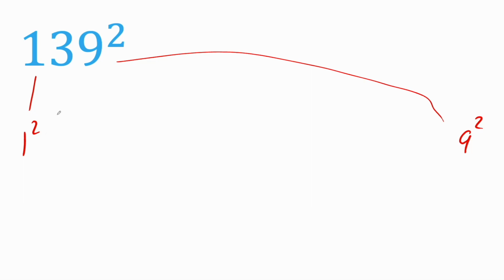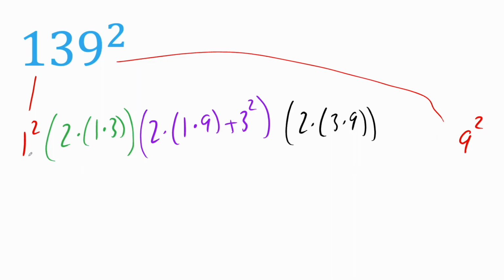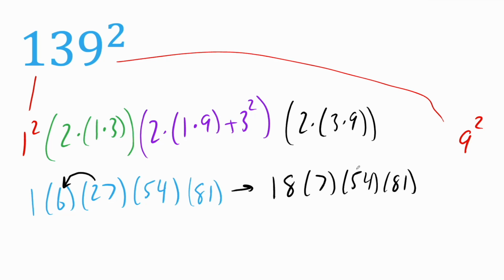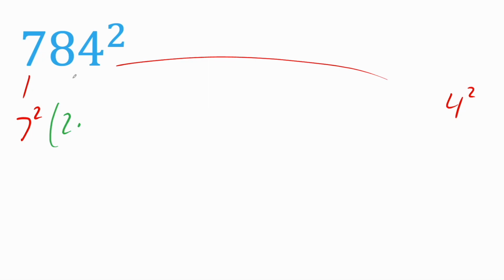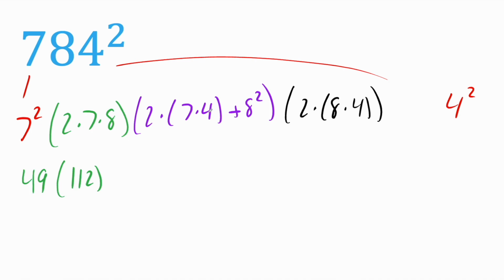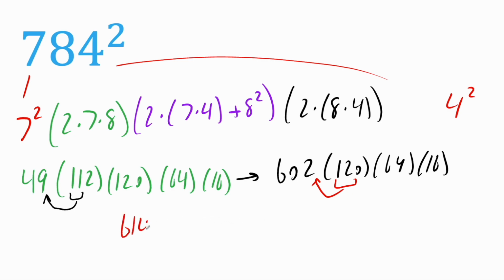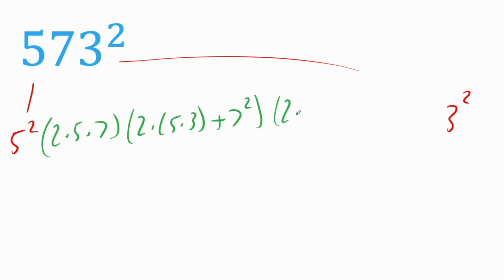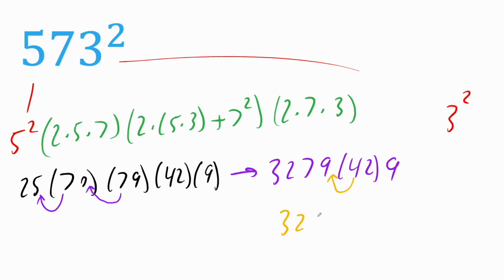Squaring 3-digit numbers (Math Technique)